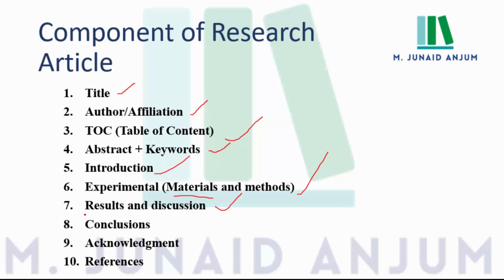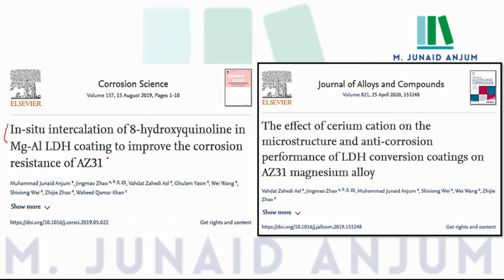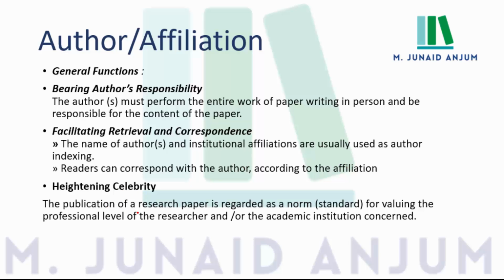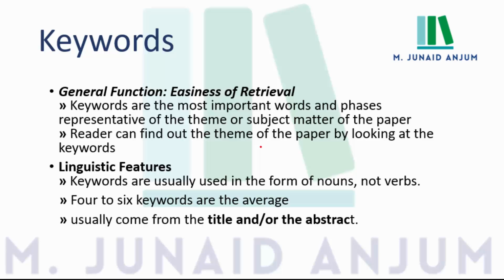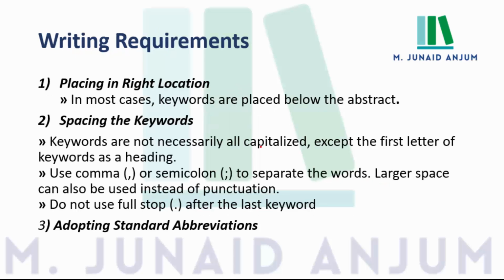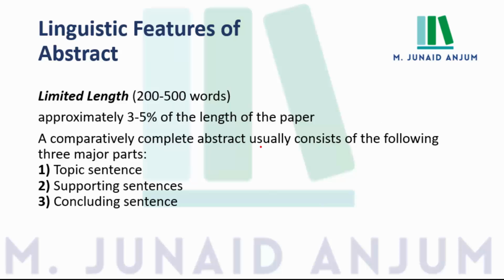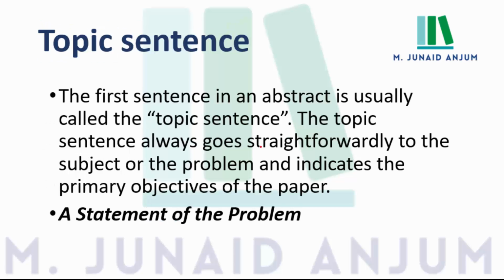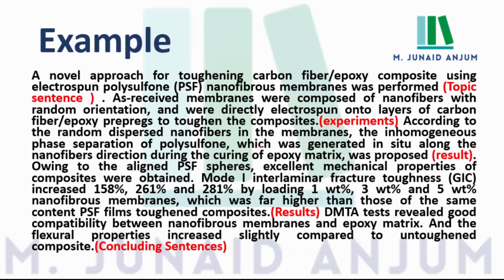Lecture 13 How to write a Good Research Article , Academic Writing Tutorial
Are you looking to improve your research article writing skills? Then this video is for you! In it, we'll cover everything you need to know to write a good research article. We'll go over tips on how to choose a topic, how to structure your paper, and how to make sure your writing is clear and concise. By the end of this video, you'll be ready to start writing better research articles that will impress your professors and peers. So what are you waiting for?